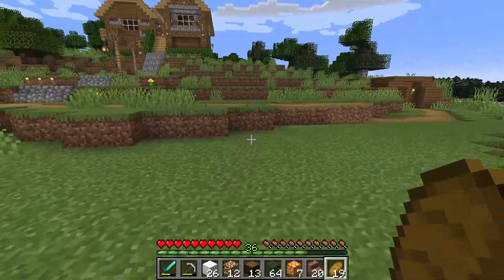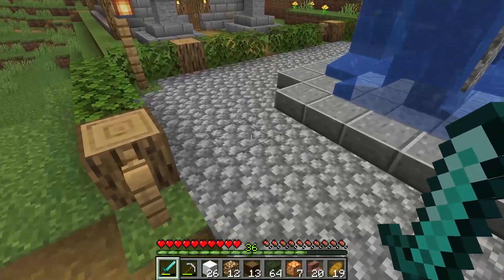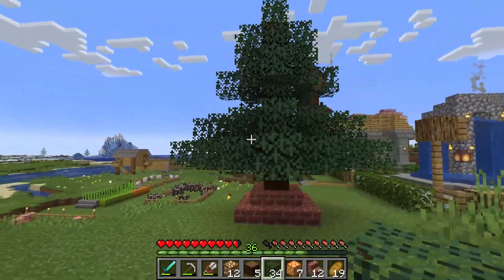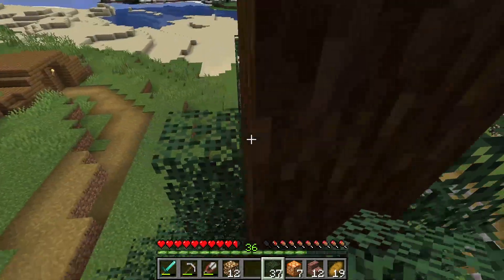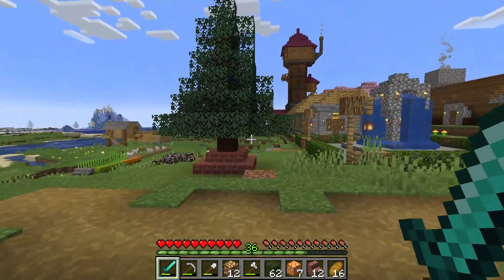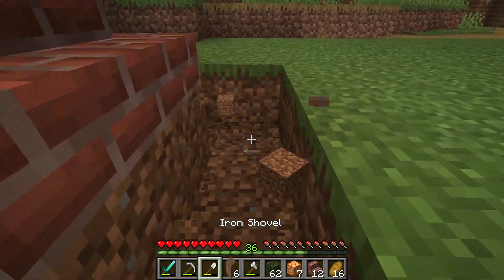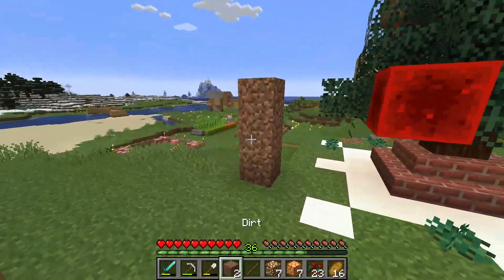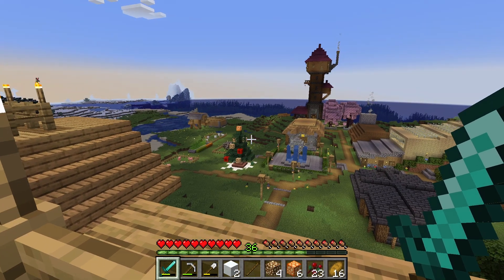A Festive Announcement - Let's Play Minecraft! [Episode 33]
Mariah Carey nailed it.

If we get 200 subs before December 15th, I'll release a Christmas Minecraft Song!